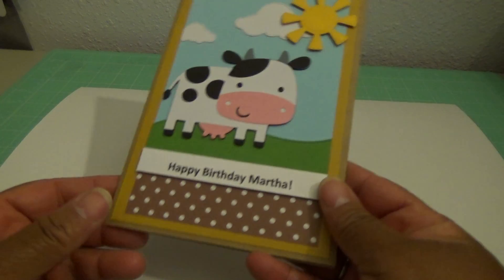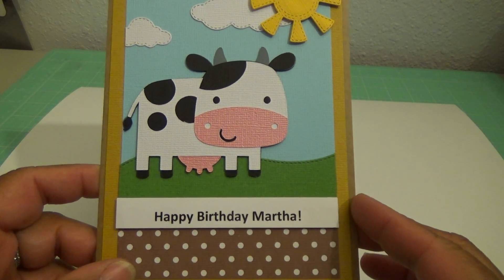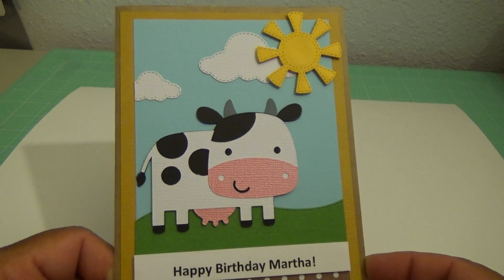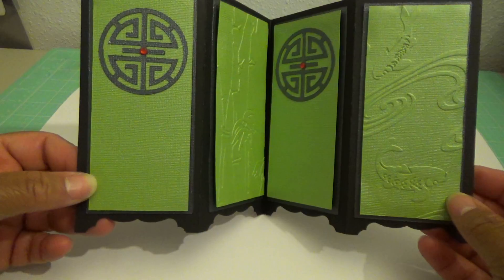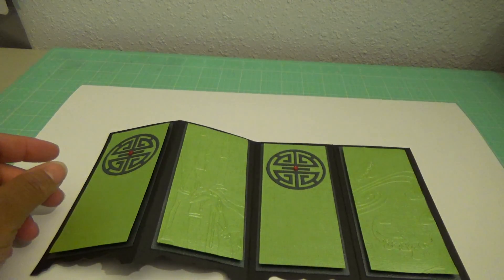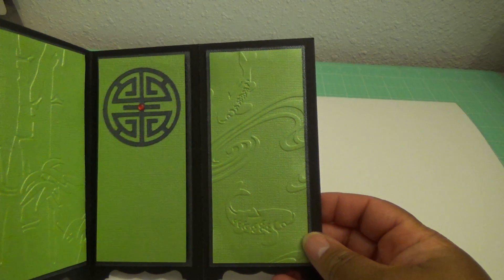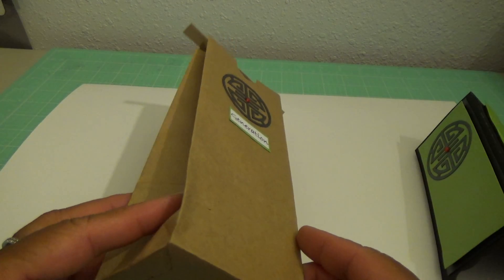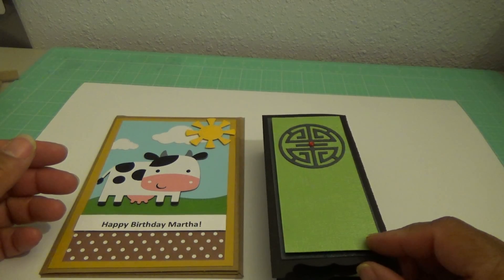Card Share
Two cards I made. What do you think?
I ended up making the screen divider card over because I didn't like how the card stock was cracking on the folds.